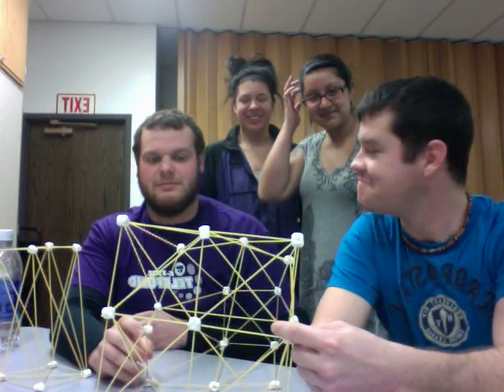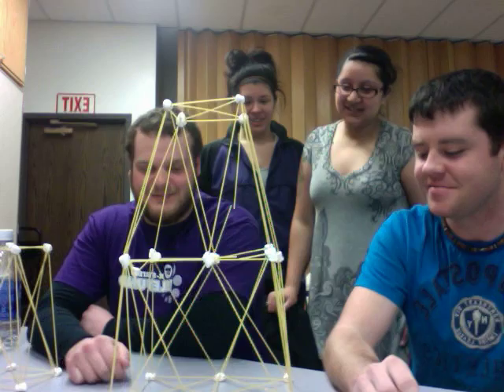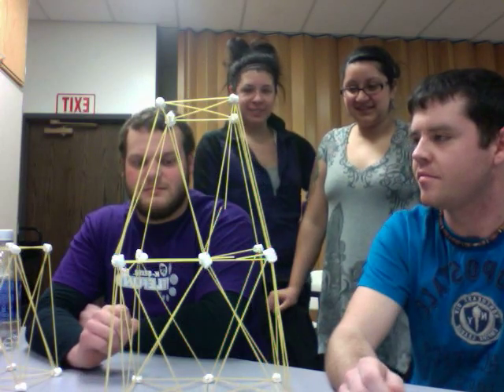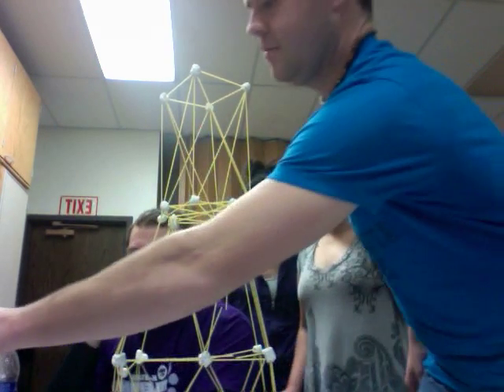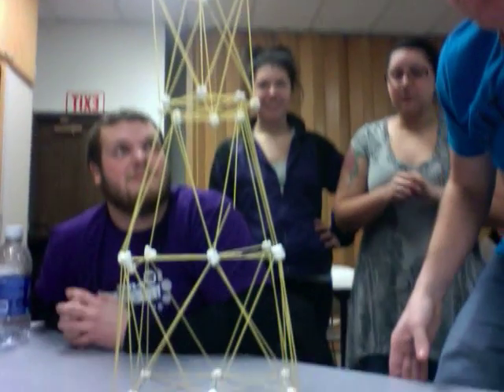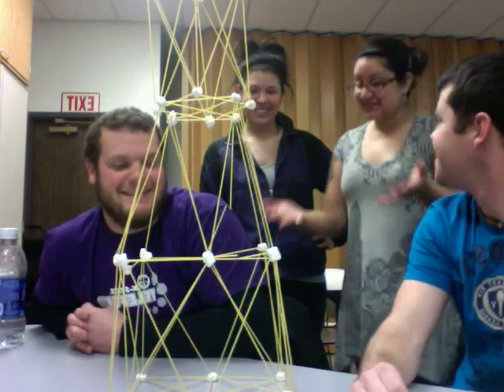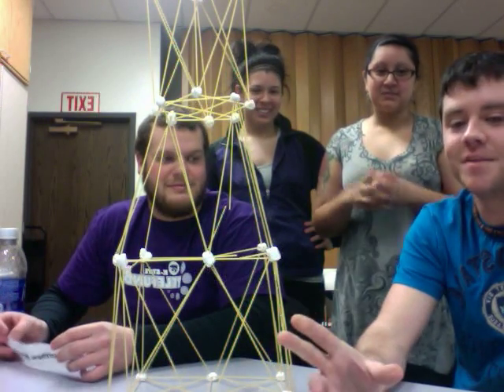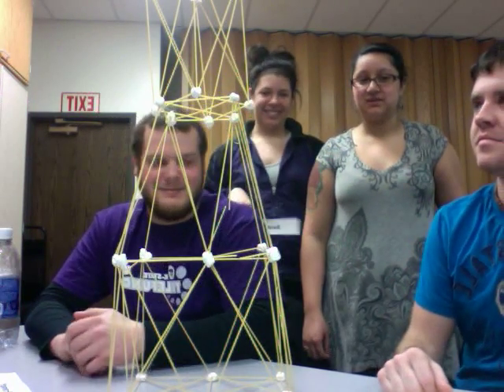Spaghetti and Marshmallow tower- team awesome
This is team awesome's winning spaghetti and marshmallow tower! We were giving uncooked spaghetti noodles and tiny marshmallows and were told just to build the tallest tower. It had to stand for 3 minutes!

It was a lot of fun and this is our end result!